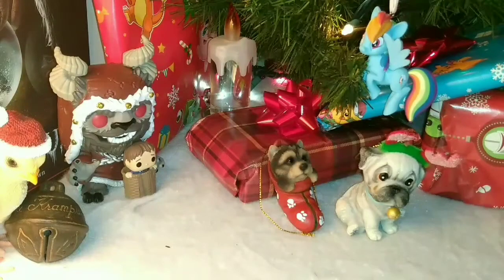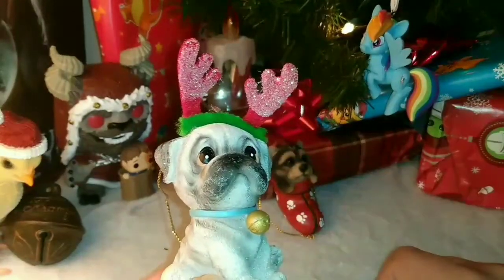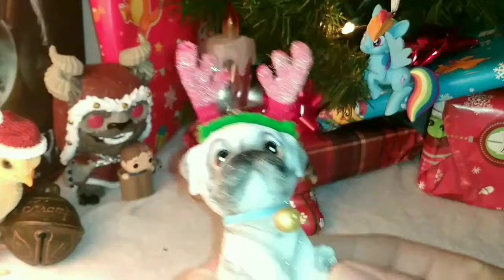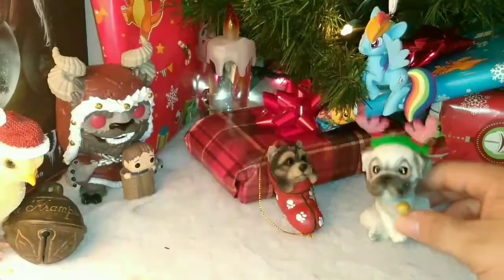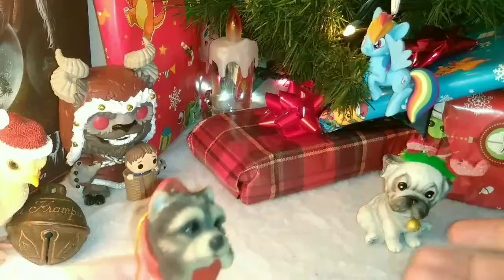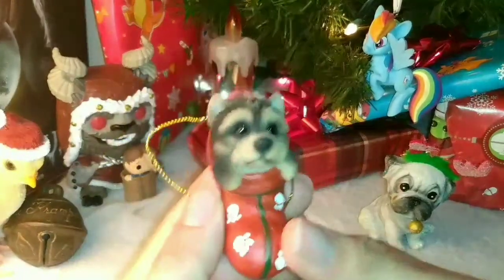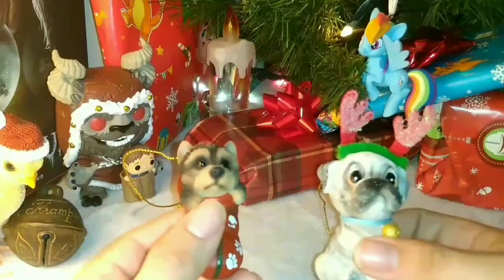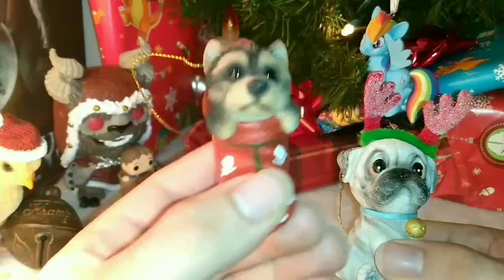dog Christmas ornaments Rocco Yorkie in stocking & canvas pug review